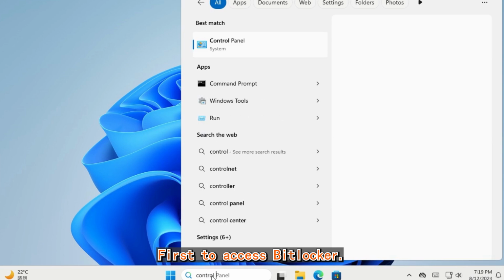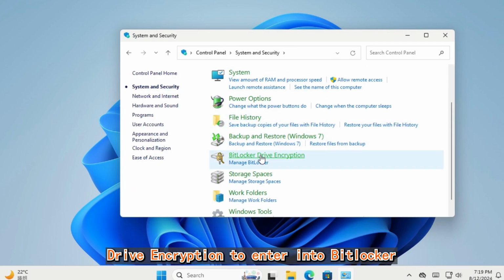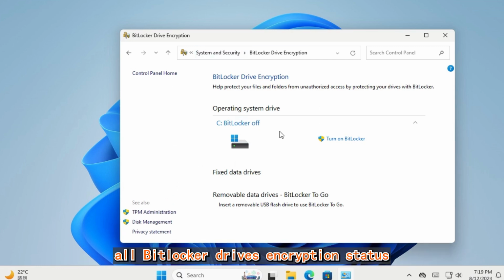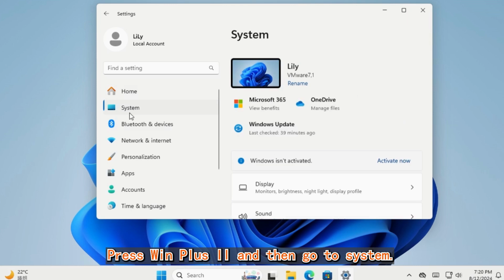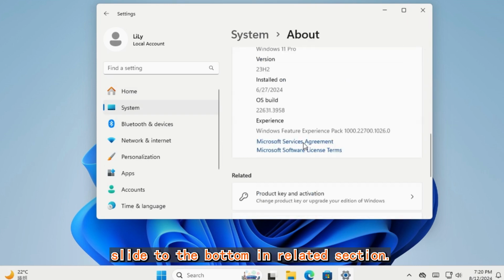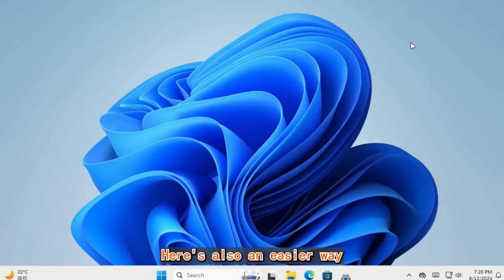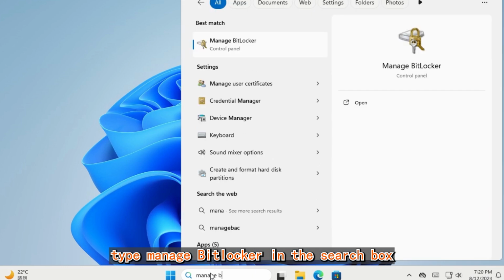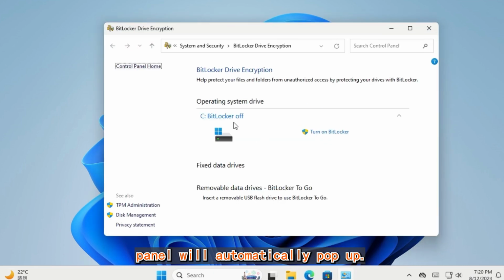Quick Access BitLocker Drive Encryption Settings in Windows 11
🌟In this video, we will guide you through accessing and managing BitLocker on Windows 11.
🌟BitLocker is a powerful encryption tool designed to protect your data by encrypting your entire drive.
🌟We'll cover how to access BitLocker through Settings, Control Panel. You’ll learn how to check your drive’s encryption status to ensure your data is fully protected.

⏰Timestamps:
00:12 Use Control Panel to Access Windows 11 BitLocker
00:29 Access Microsoft BitLocker Through Settings
00:48 Directly Enter into BitLocker Drive Encryption Panel